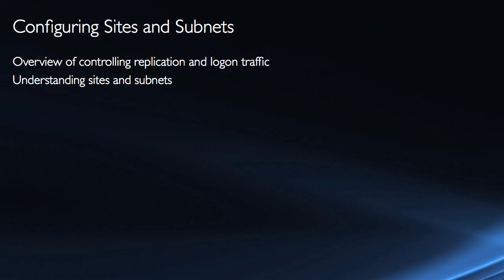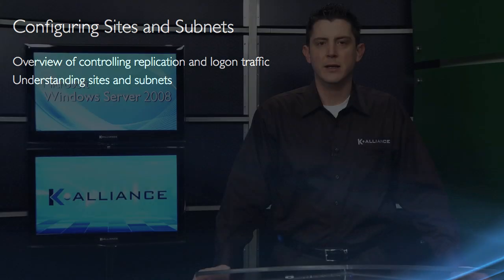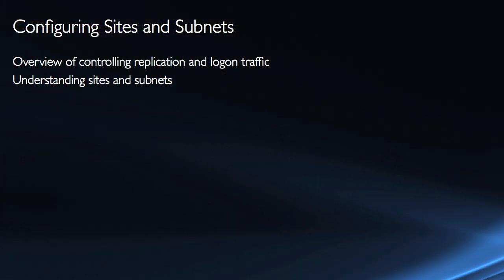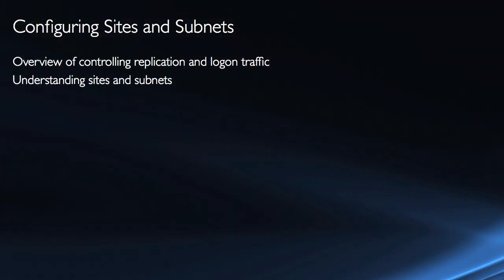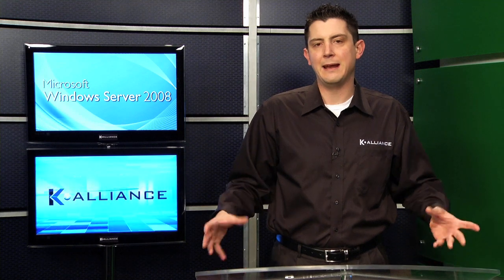Windows Server 2008 Active Directory Domain Services Tutorial Training Video Part 1 - K Alliance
Learn how configure sites and subnets with this Microsoft Windows Server 2008 training video. Contact K Alliance for more info. - 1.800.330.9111